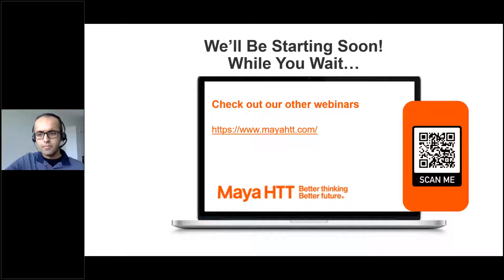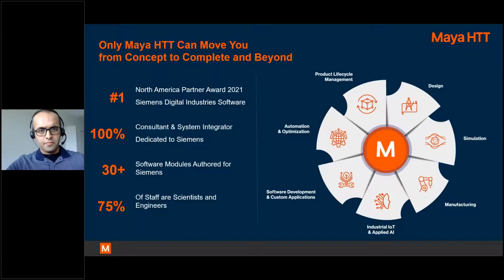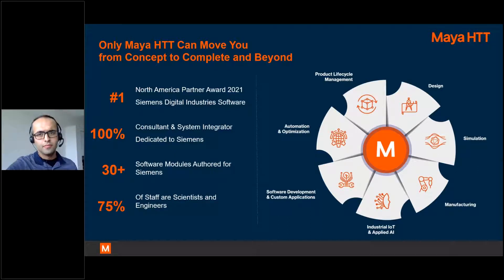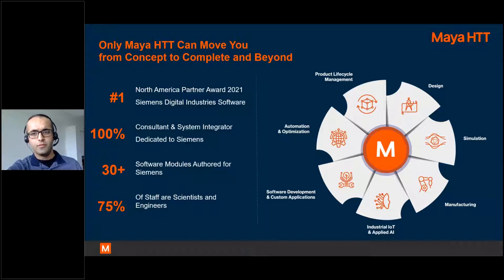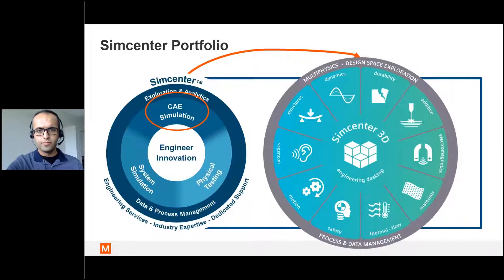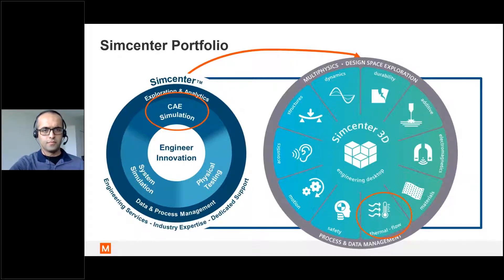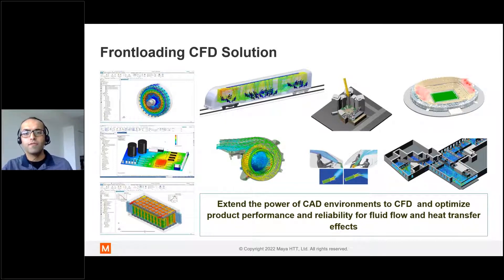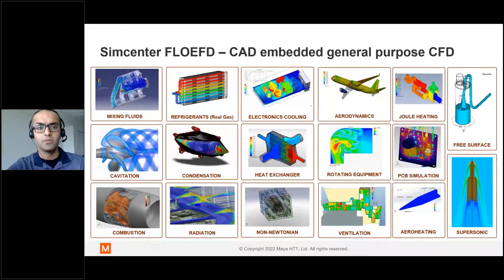Hands-on Simulation – Frontloading CFD with Simcenter FLOEFD – Building Simulation (Session 3)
Traditional simulation is a bottleneck.

After completing a first iteration of a design, often, while waiting on the overloaded simulation team, the designer continues iterating based on educated guesses and prior experience. By the time results come back from simulation, they are already out of date and out of sync with the latest design.

Simulation needs to be part of the design process, but it requires expertise most designers don't have.

Defects identified late in the design cycle are difficult, time-consuming, and costly to solve. Changes in the design process are much easier to make at an early stage, before resources are spent on prototypes, and before products are delivered to customers.

Put the power of simulation validation into the hands of designers.

Discover intelligent automation that makes frontloading CFD a reality:
-Intuitive user experience, short learning curve
-Native NX CAD data, no translation or fluid body creation
-Automatic recognition of model change, synchronized geometry and simulation data
-Quick automated mesh meshing
-Fast, accurate results for highly complex geometry
-Powerful parametric study and design comparison for easy what-if analysis

Stop simply hoping your designs pass final testing. Find out how to never again release a product without being fully confident it will meet performance requirements.

If you experience issues with late design changes, lack in-house CAE expertise, or need to balance performance and weight in your designs, you won't want to miss this unique opportunity.

We look forward to discussing your challenges and helping you explore solutions.